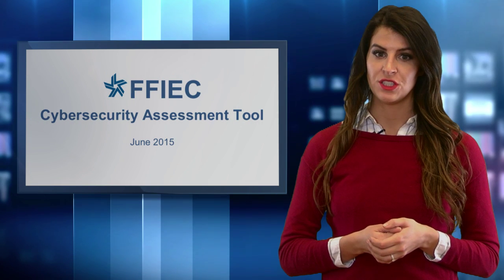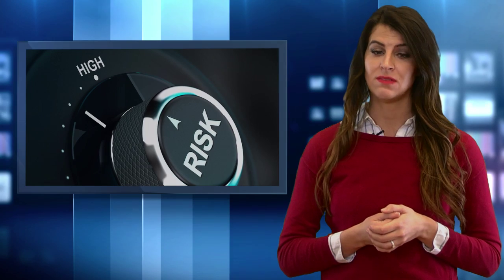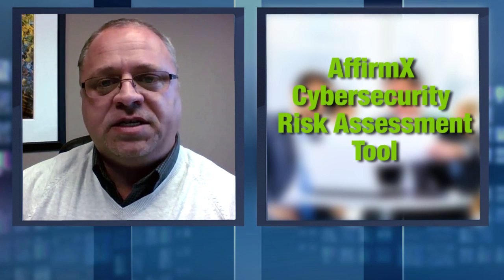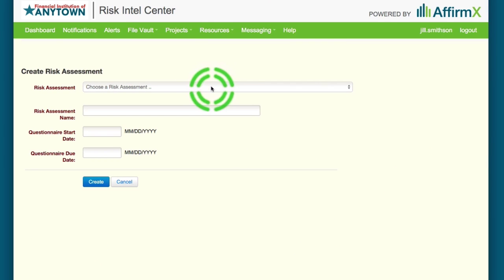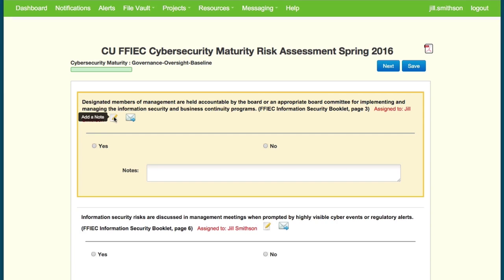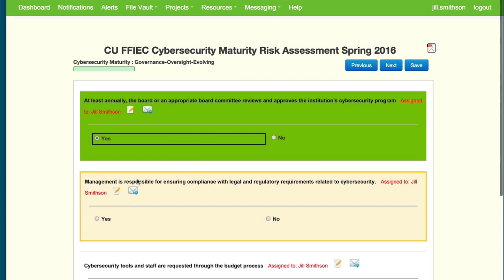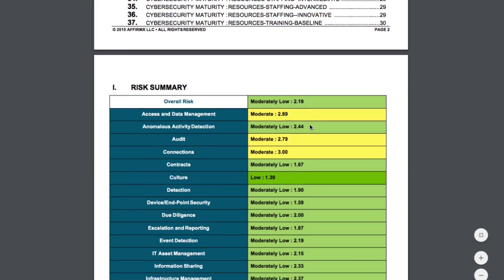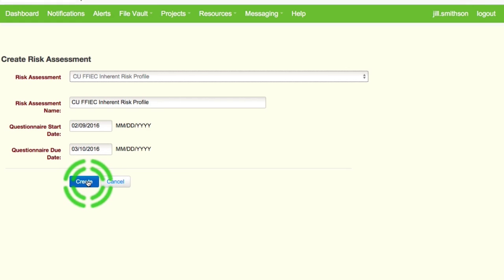Risk Watch 83: The FFIEC Cybersecurity Assessment Tool Assistant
Looking to make the FFIEC's Cybersecurity Risk Assessment tool more manageable and effective? Mike Stottlemyer, director of operations at AffirmX, introduces to us a new tool his firm has created to help institutions better manage data and monitor their progress while using the FFIEC's tool.